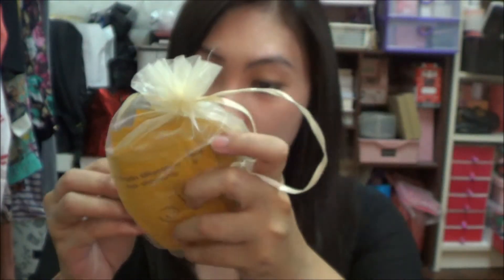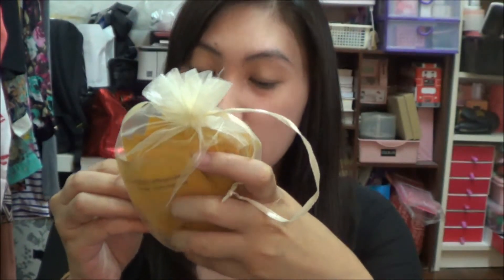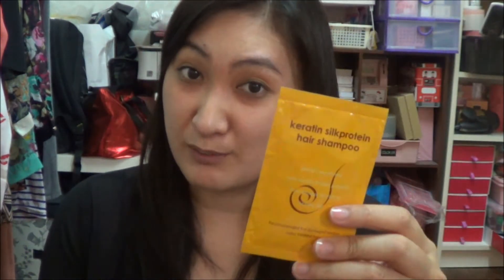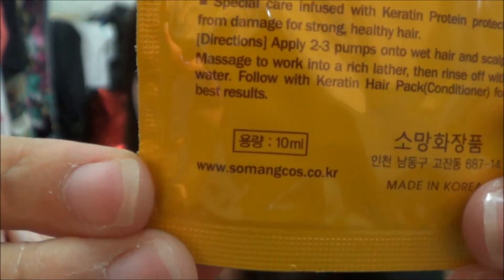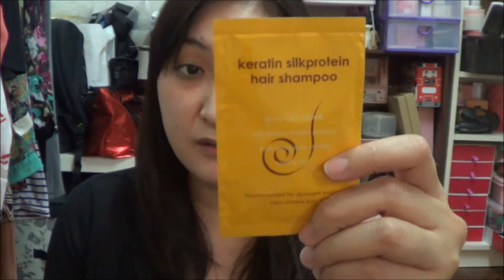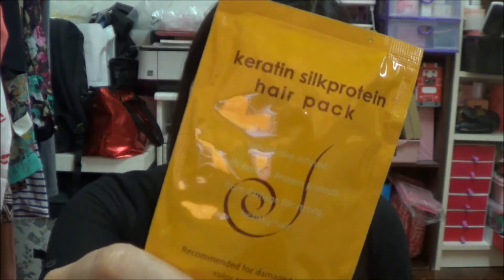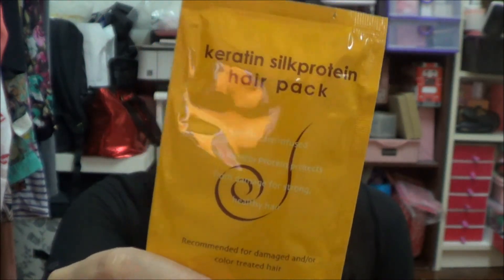Review : Somangcos Shampoo & Hair Pack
I receive this shampoo inside my MIVVA April Box.

xoxo!